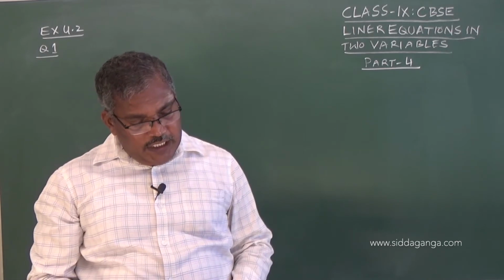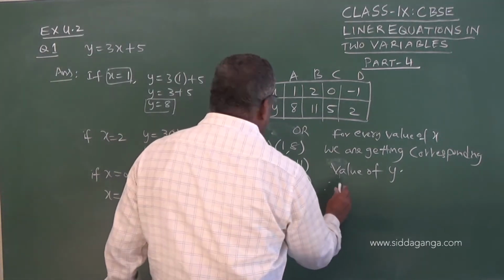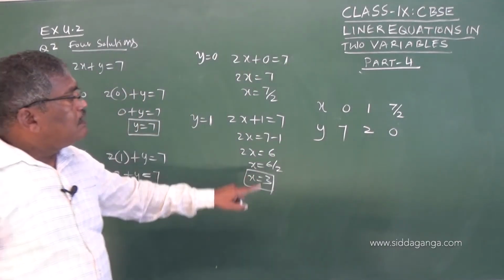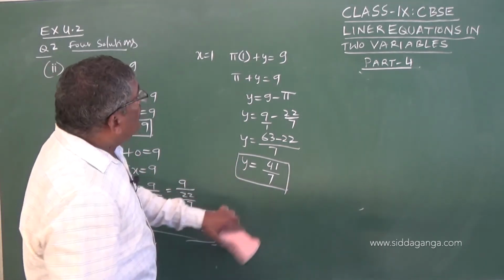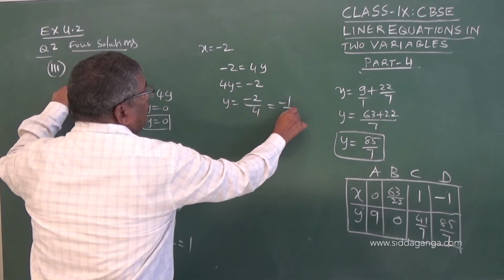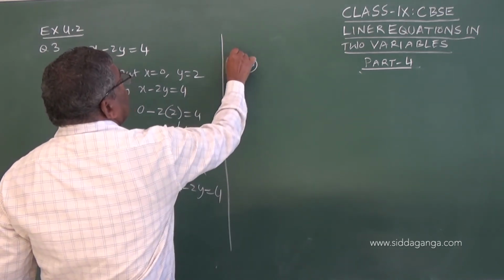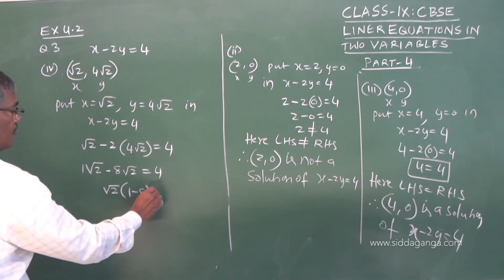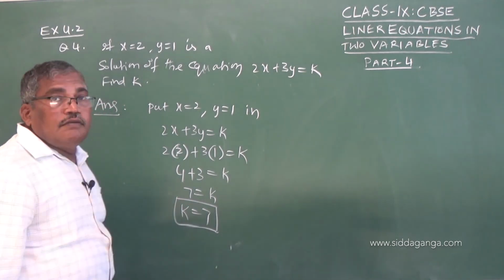CBSE IX - STATE 9 - MATHEMATICS - LINEAR EQUATIONS IN TWO VARIABLE - PART 4